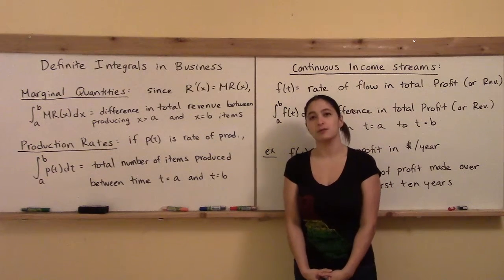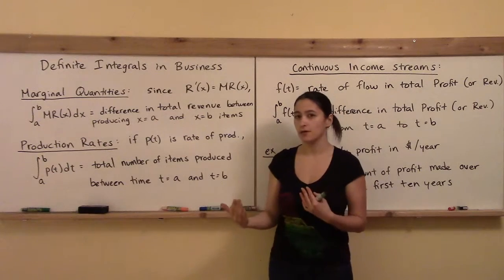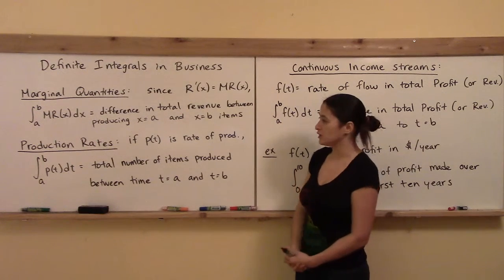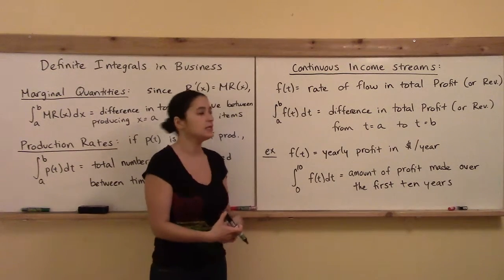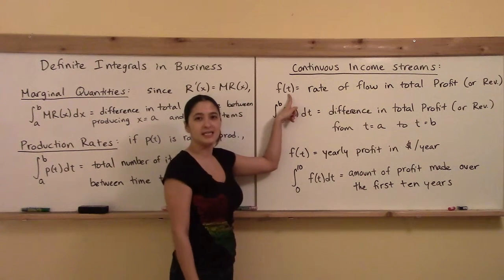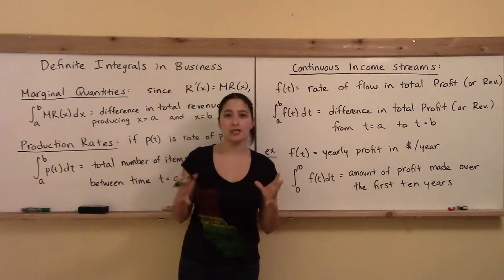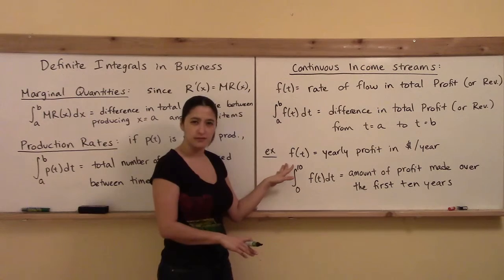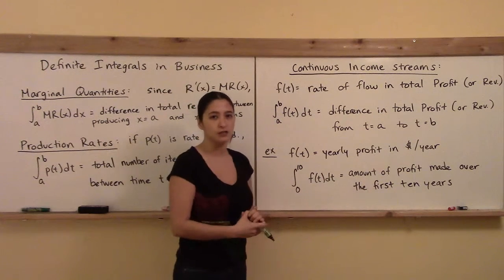Business Mathematics 148 W11: Interpreting Definite Integrals in Business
Interpreting Definite Integrals in Business: Marginal Quantities, Production Rates, Marginal Revenue, Income streams